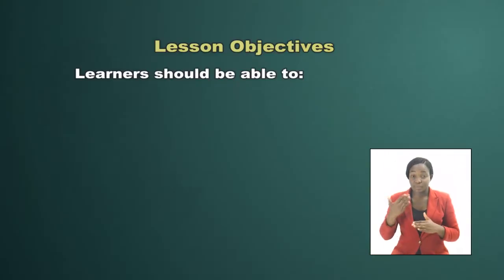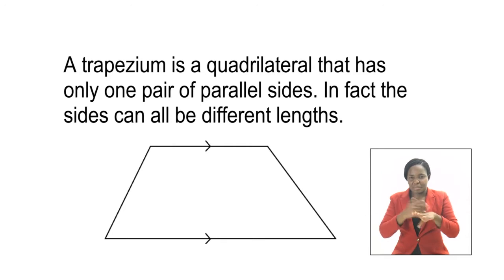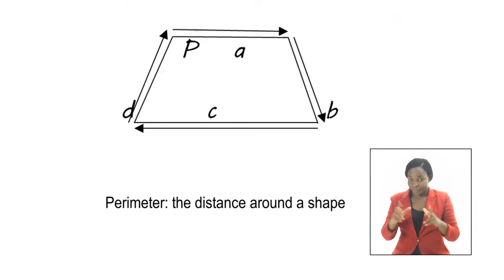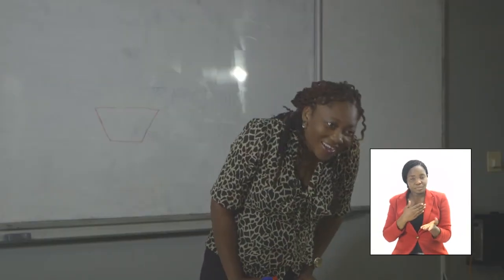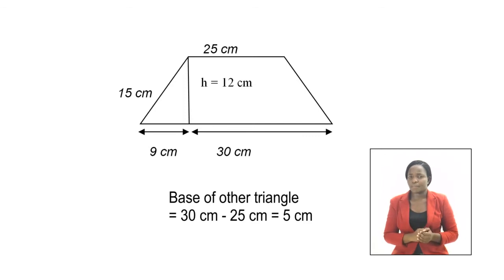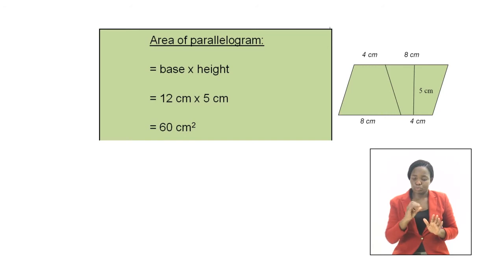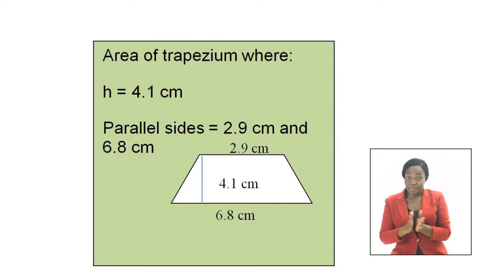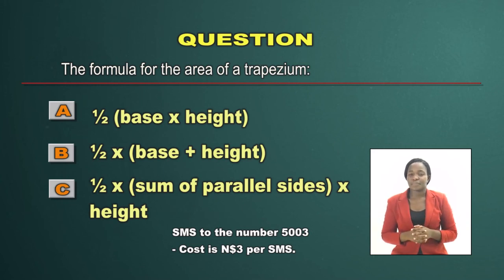Mathematics Lesson 4